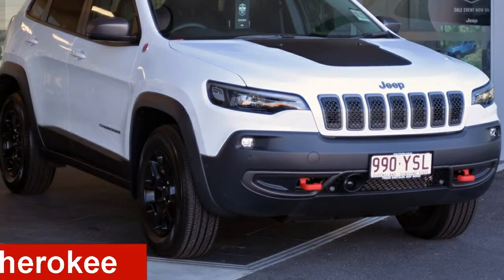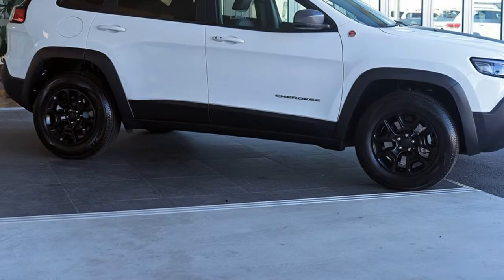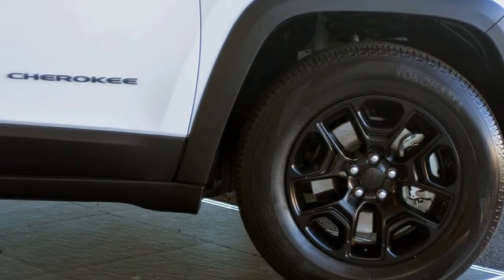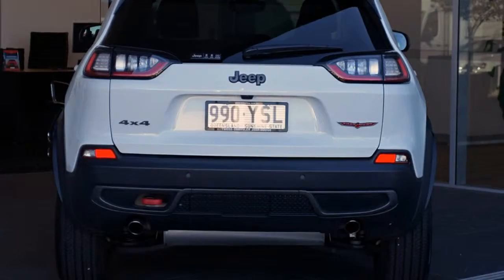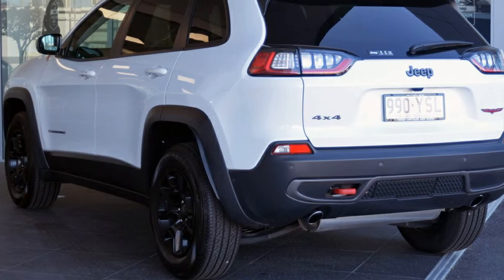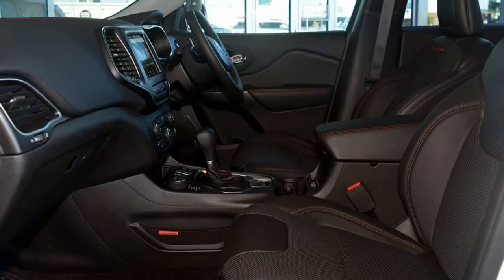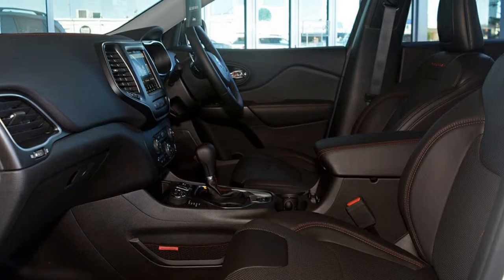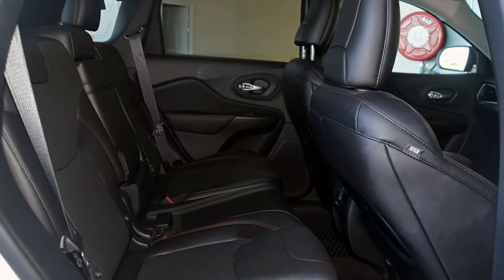2018 Jeep Cherokee KL MY18 Trailhawk Bright White 9 Speed Sports Automatic Wagon